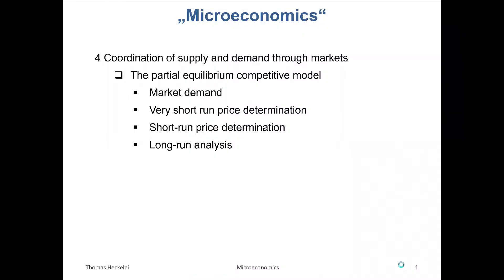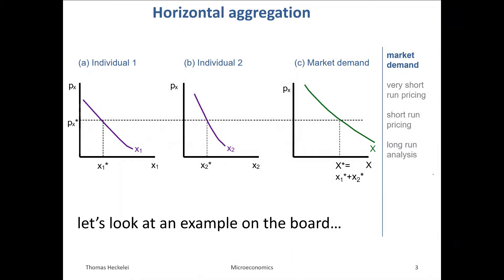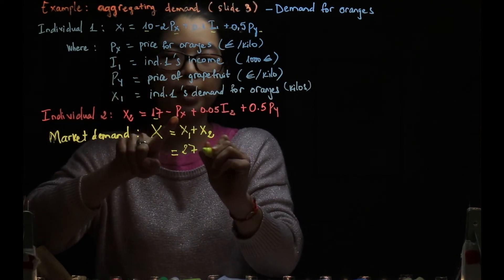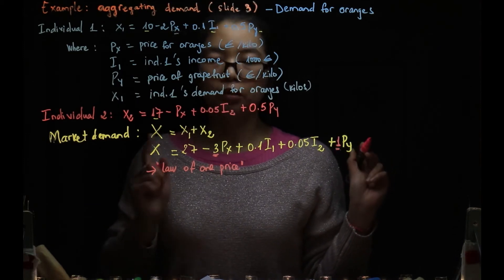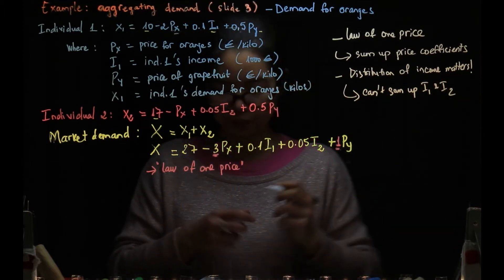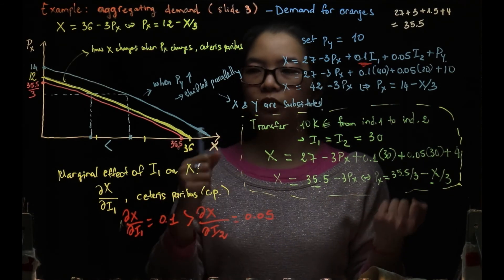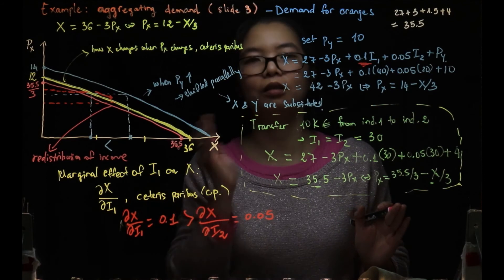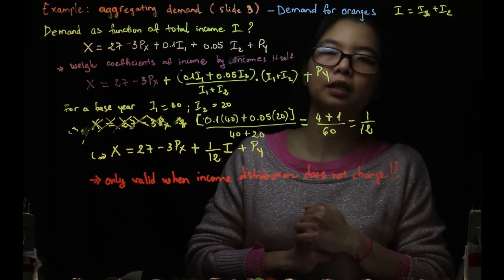2. Market demand (Markets week 3)